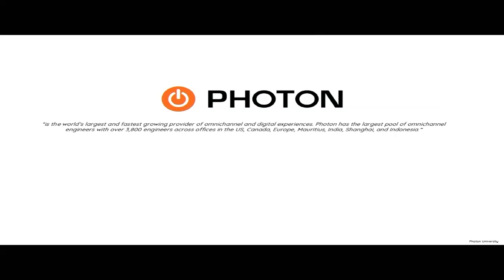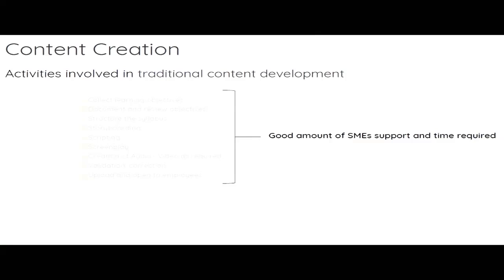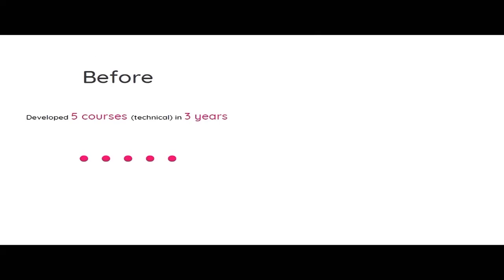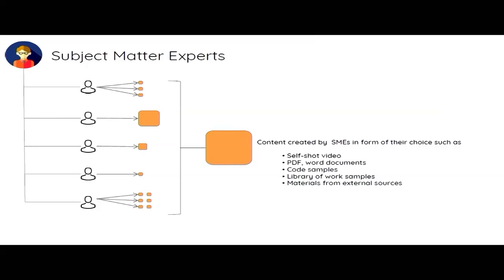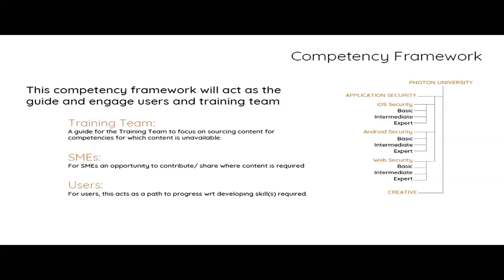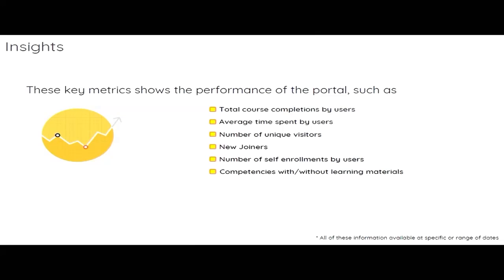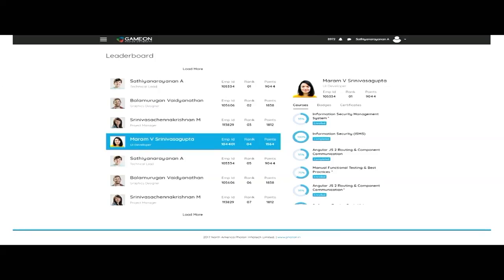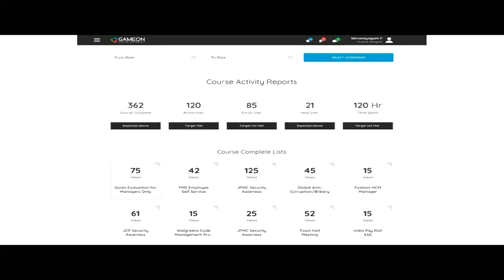Content creation to content moderation using Moodle | Mr Giridharan Dhanasekar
Content creation to content moderation using Moodle

Mr. Giridharan Dhanasekar
Photon University

MootIn17 Mumbai